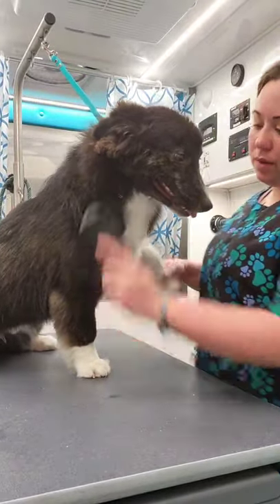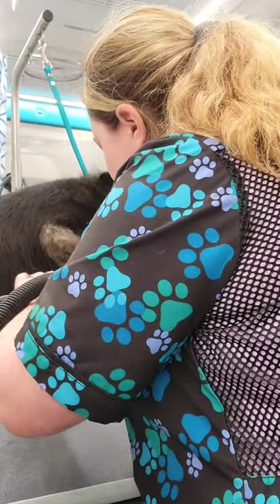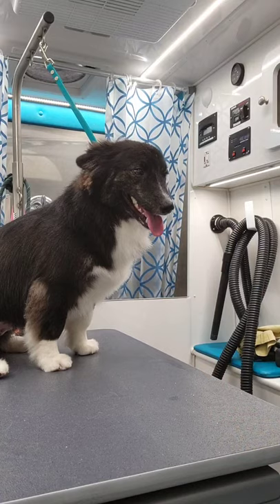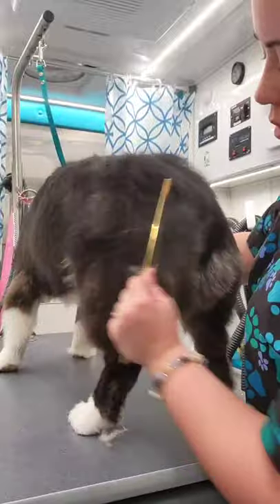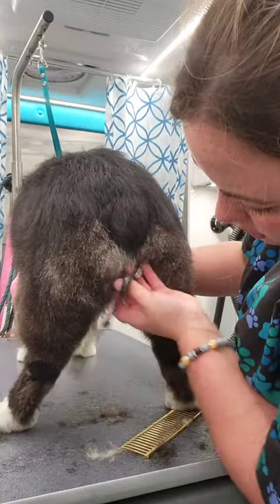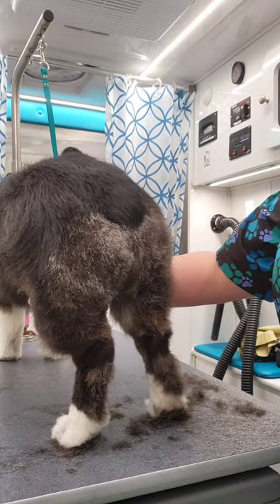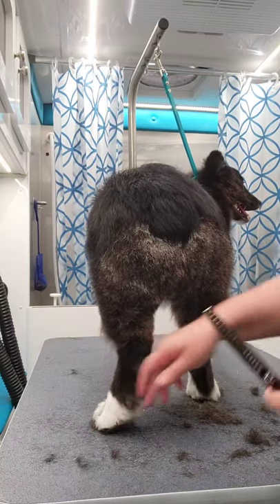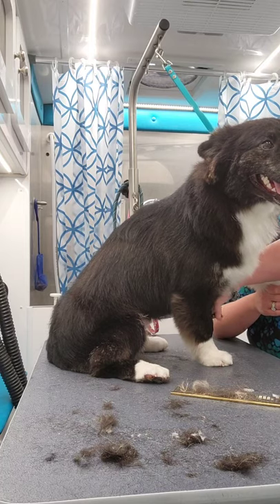grooming a corgi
-Shampoo - Tropiclean deshed shampoo
- best shot finishing spray
-AGS wide blades
-Foxy Roxy chunkers